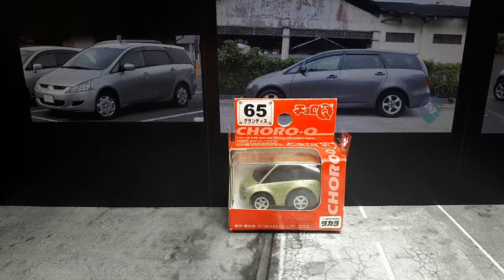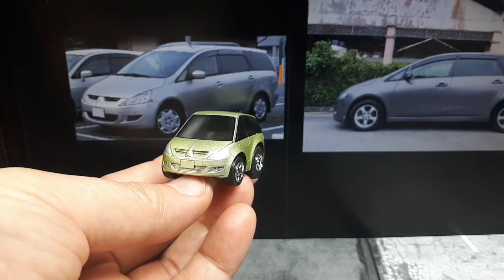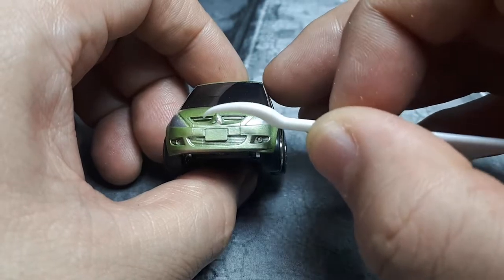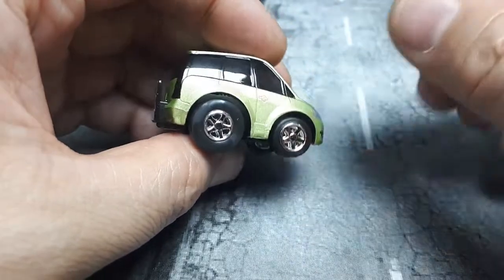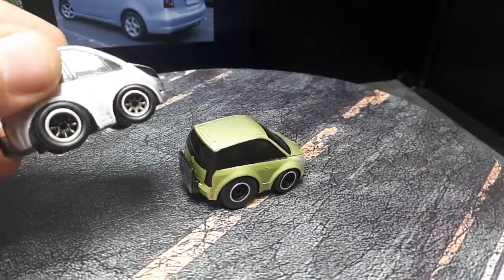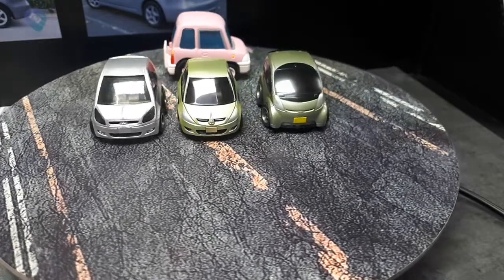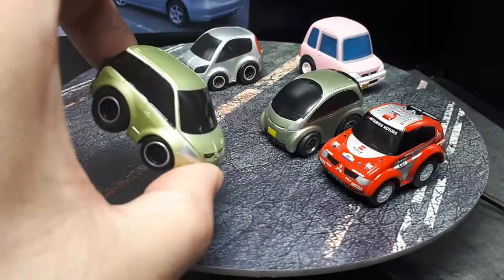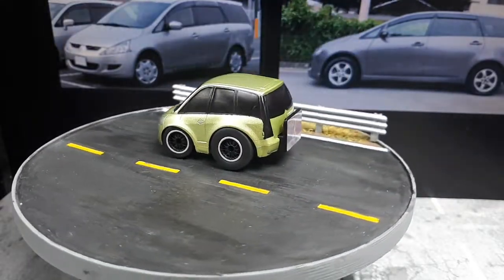Tooned Mitsubishi Grandis by ChoroQ & wheelswap